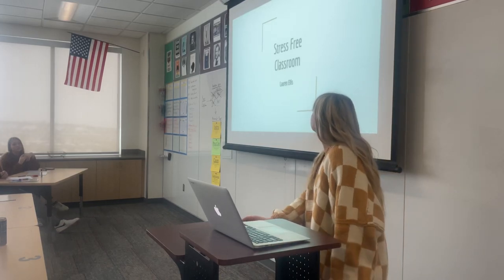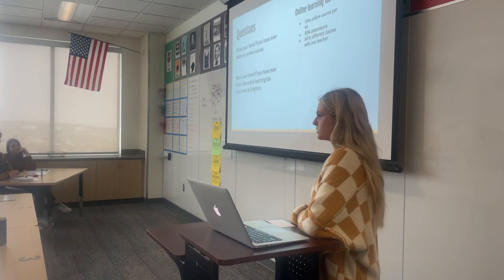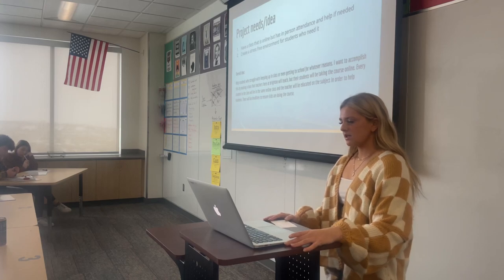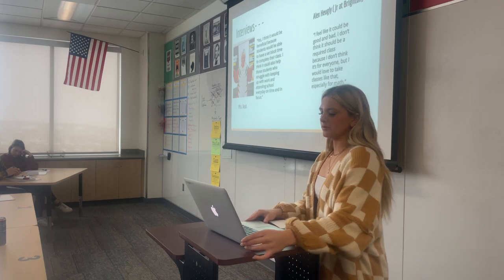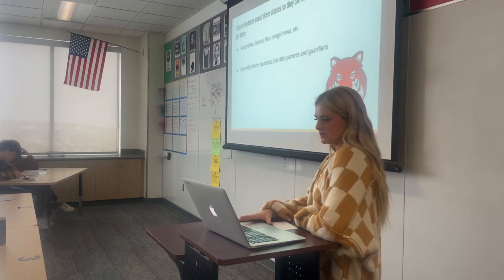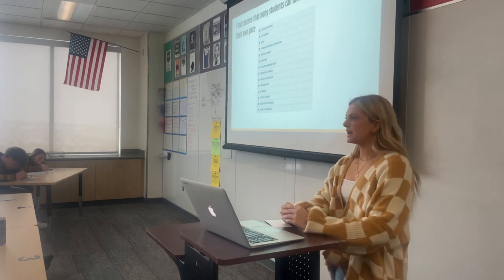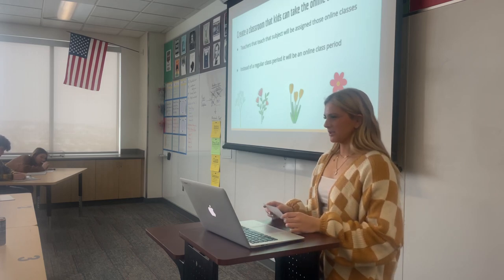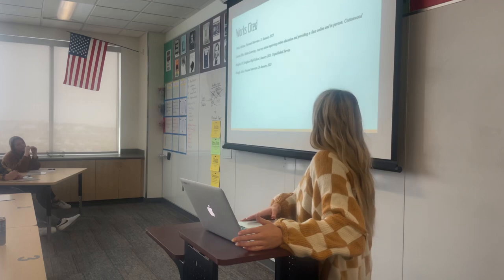English 2010 Final Project